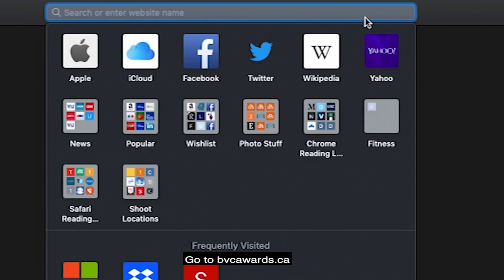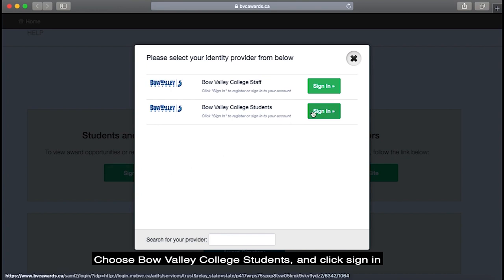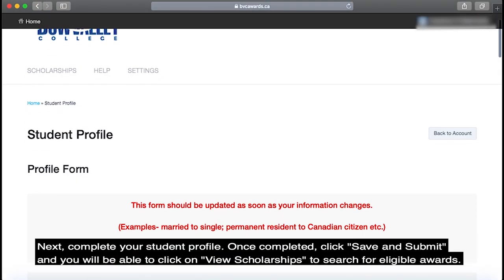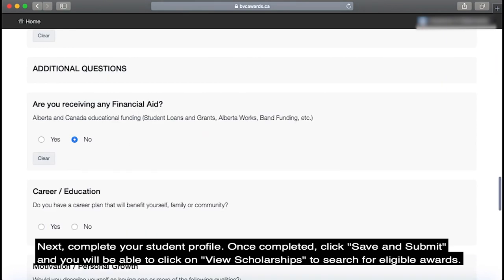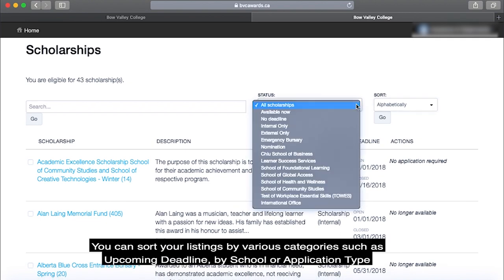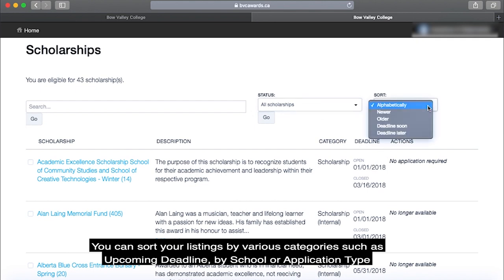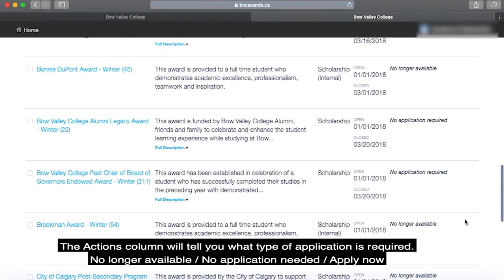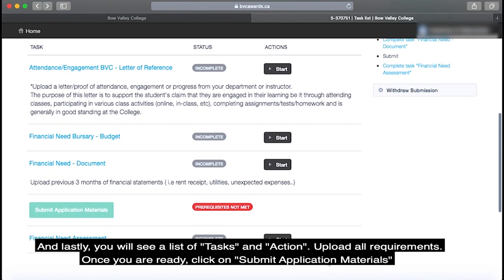Bow Valley College Awards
Learn how to apply for Bow Valley College scholarships and awards.

Check out bvcawards.ca for more information.